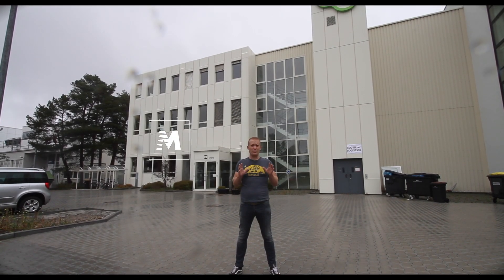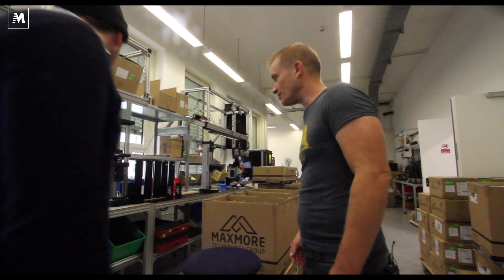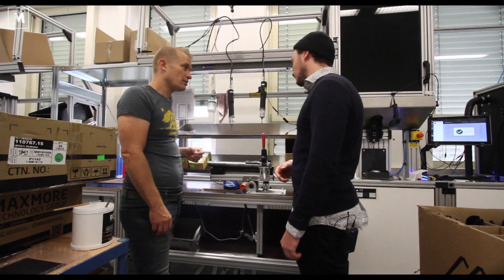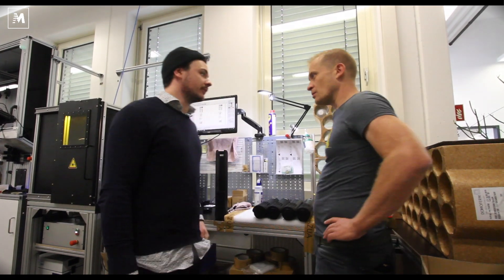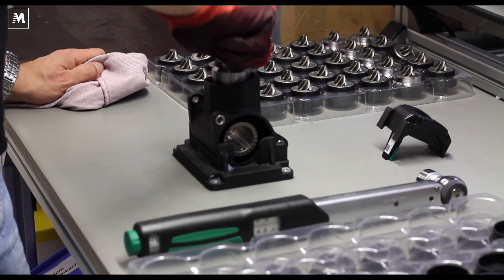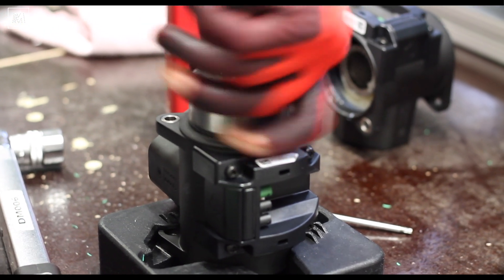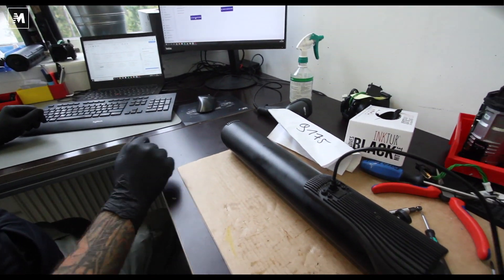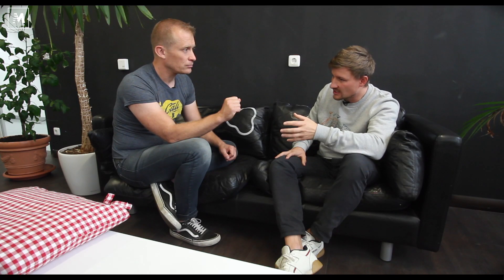Fazua Motor. The secrets of the lightest eBike engine [Ita sub.]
We visited the headquarters of Fazua, the company that opened a second route and a different interpretation of electric motors for eBikes